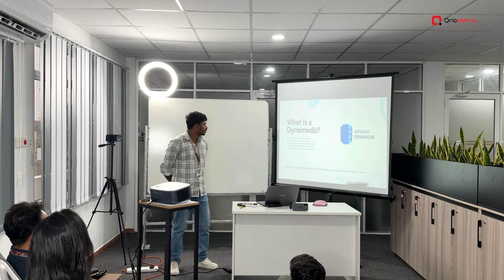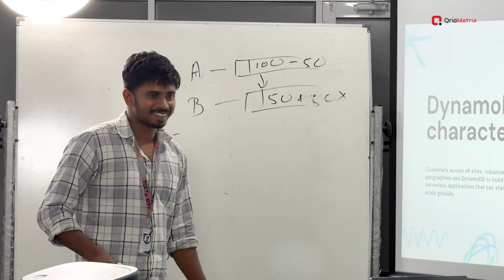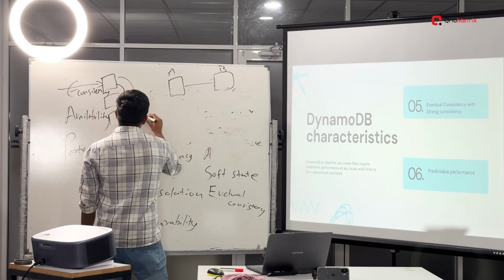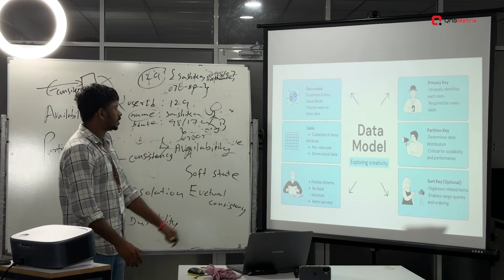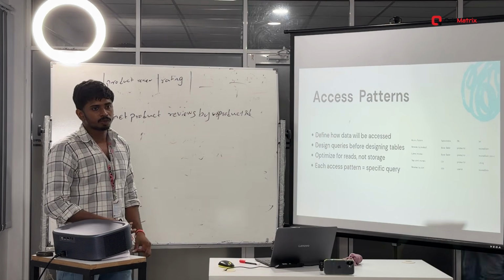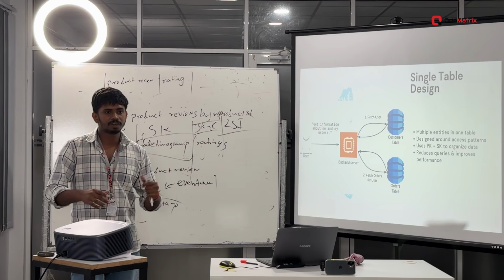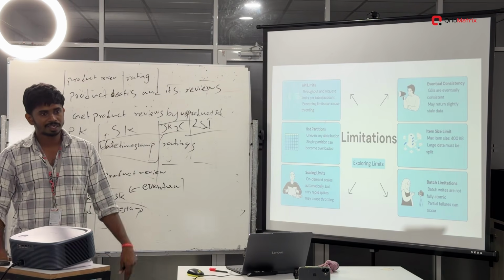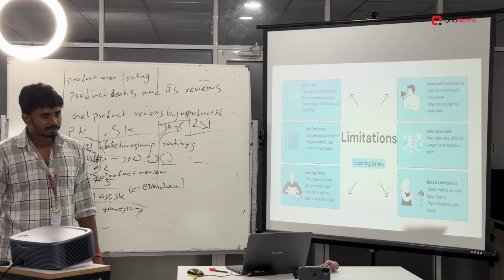DynamoDB Beyond CRUD | Understanding the Design Philosophy Behind the AWS NoSQL Database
Master Amazon DynamoDB with this complete deep dive tutorial! In this video, we cover DynamoDB fundamentals, NoSQL database concepts, DynamoDB architecture, ACID vs BASE, the CAP Theorem, table design strategies, Single Table Design, partition keys, sort keys, and common DynamoDB limitations.

If you are preparing for AWS certifications, learning backend development, studying system design, or building scalable cloud applications, this DynamoDB tutorial will help you understand how Amazon DynamoDB works in real-world production systems.

In this video:
• Amazon DynamoDB Overview
• NoSQL Database Fundamentals
• ACID vs BASE Explained
• CAP Theorem for Distributed Systems
• DynamoDB Architecture
• Partition Keys and Sort Keys
• Primary Keys and Secondary Indexes
• DynamoDB Table Design Best Practices
• Single Table Design
• Hot Partitioning and How to Avoid It
• DynamoDB API Limitations
• Scalability and Performance Considerations
• Real-world Database Design Tips

This video is designed for AWS developers, cloud engineers, software engineers, backend developers, computer science students, and anyone interested in distributed databases and high-performance NoSQL systems.